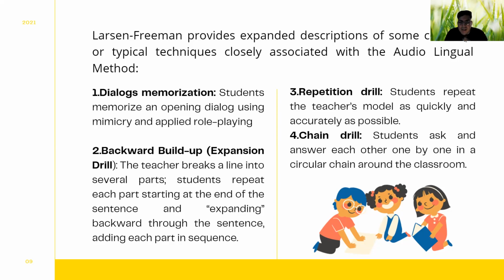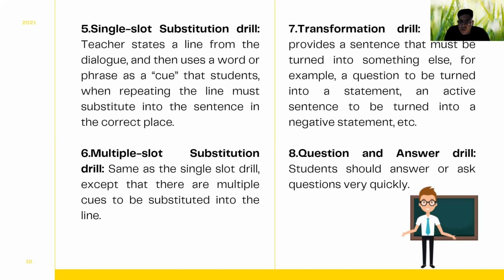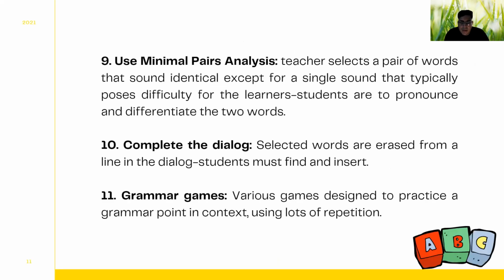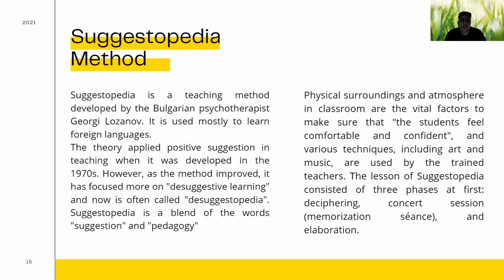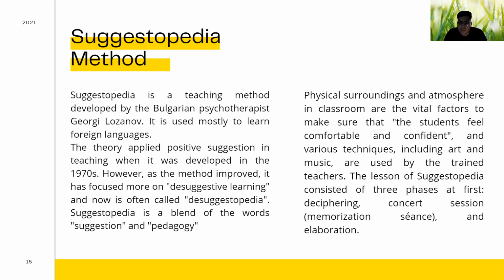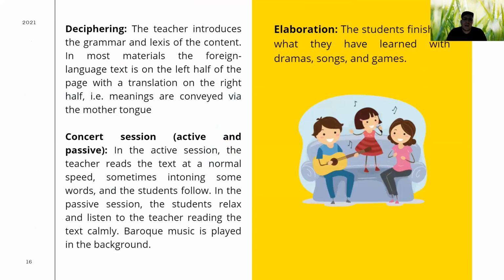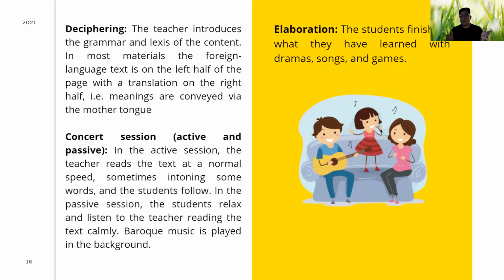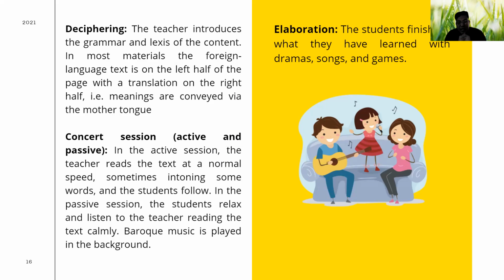The Audio-Lingual and Suggestopedia Method.